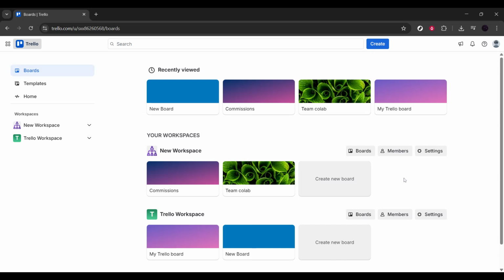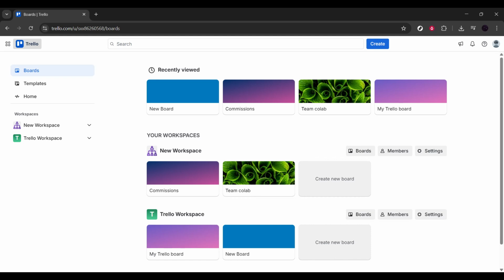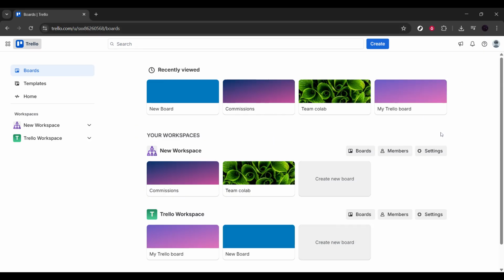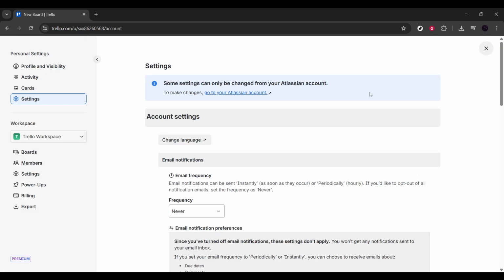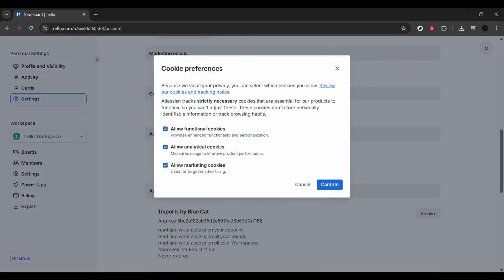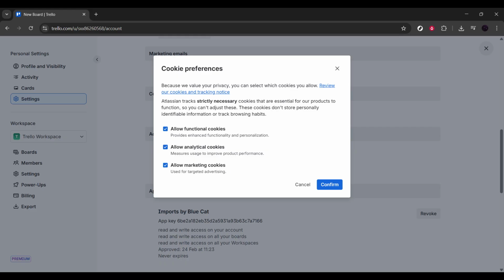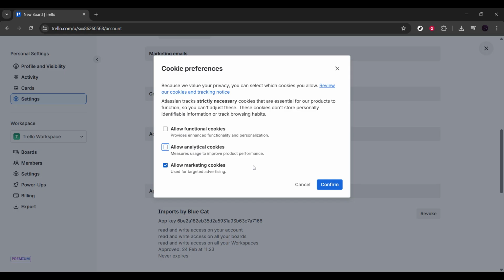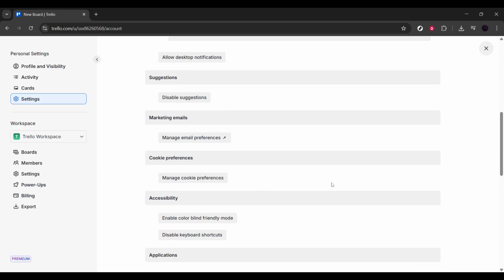How To Disable Trello Cookies (2026 Easy Guide)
Learn how to disable cookies in Trello step by step. This guide shows you how to manage and turn off functional, analytical, and marketing cookies in your Trello account settings.

Timestamps:
0:00 Introduction
0:22 Go to Trello and log in
0:44 Click on your profile icon
1:02 Open Settings
1:20 Click Manage cookie preferences
1:45 Disable functional cookies
2:07 Disable analytical cookies
2:25 Disable marketing cookies